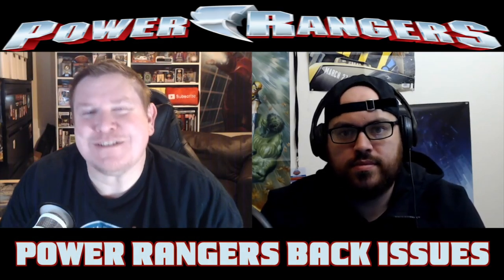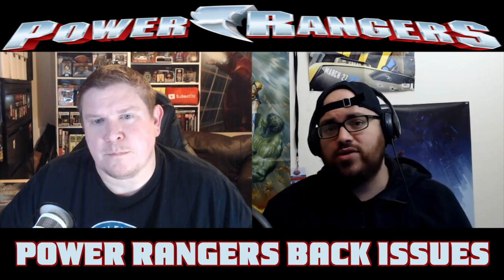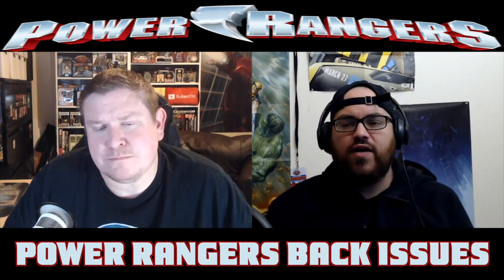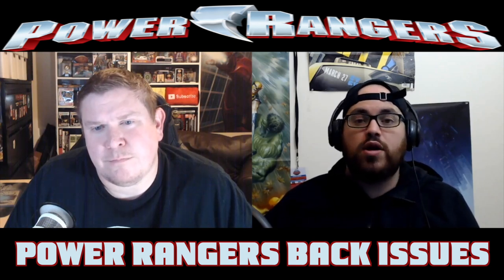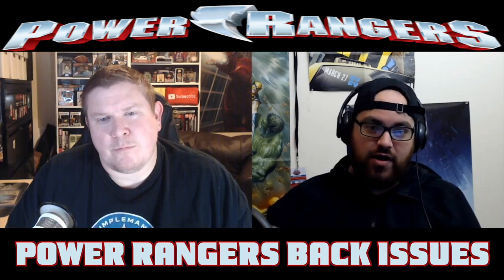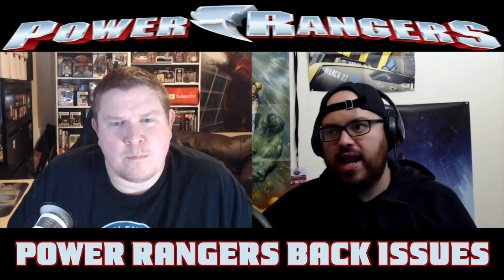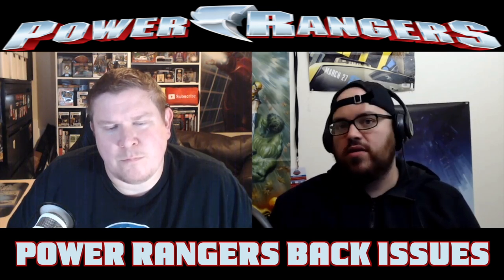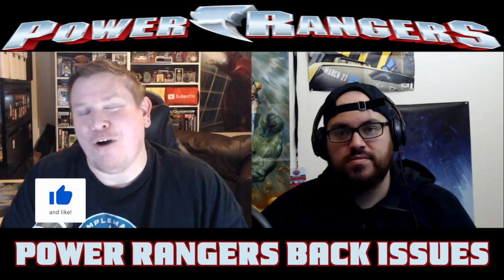5 Mighty Morphin Power Rangers Comics to Be On the Lookout For Pt I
Part I of Discussing Mighty Morphin Power Ranger comic books that you should be on the lookout for when digging in back issue and dollar bins. We talk about Shattered Grid, Necessary Evil and of course, Lord Drakkon.